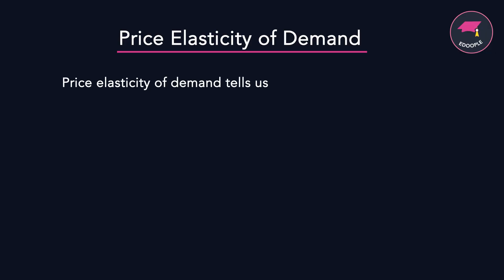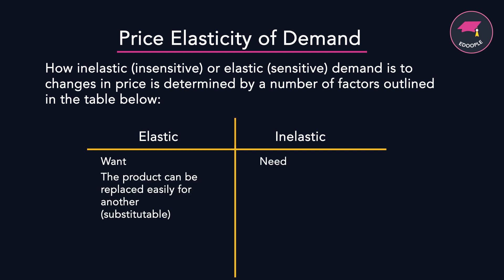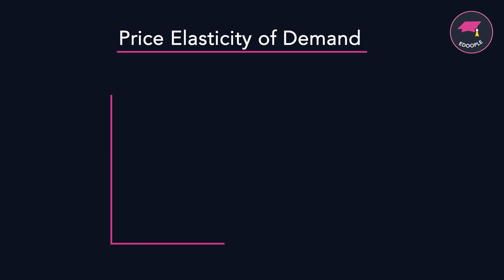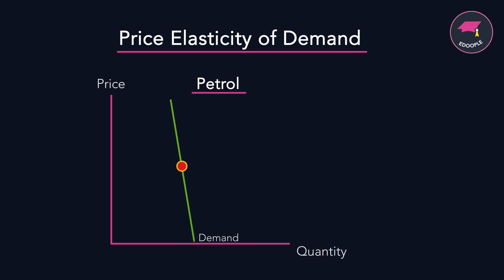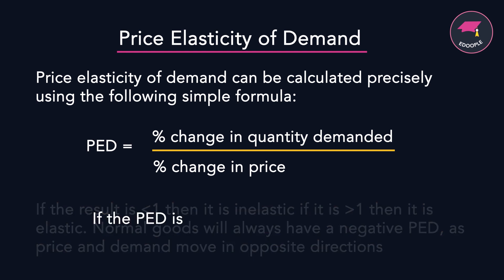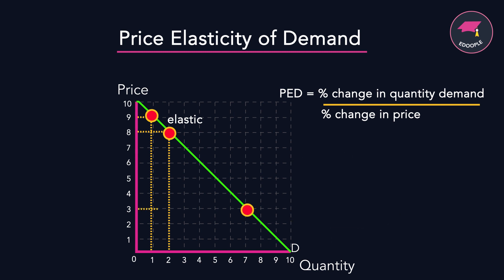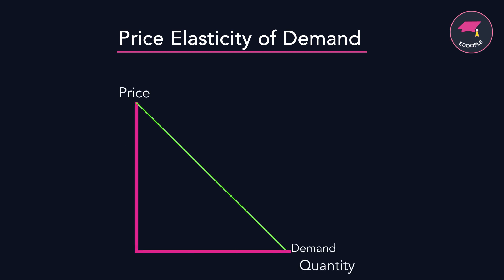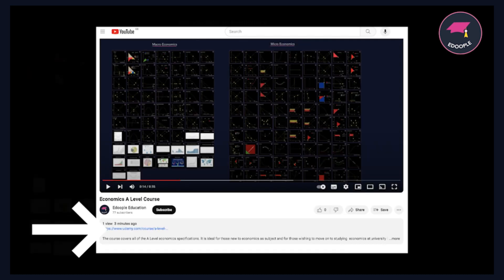Price elasticity of demand